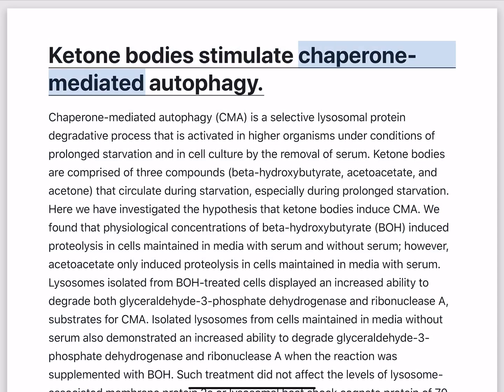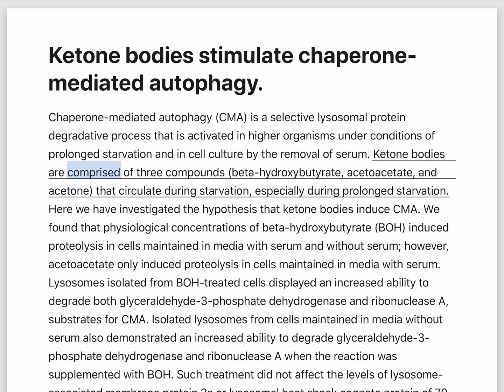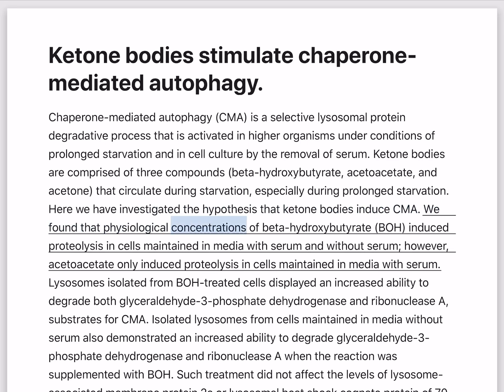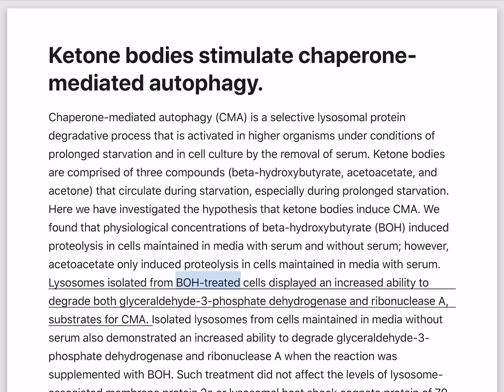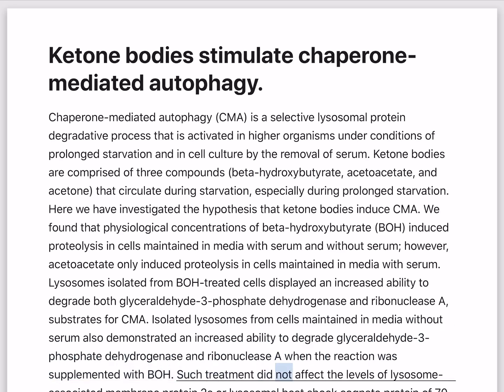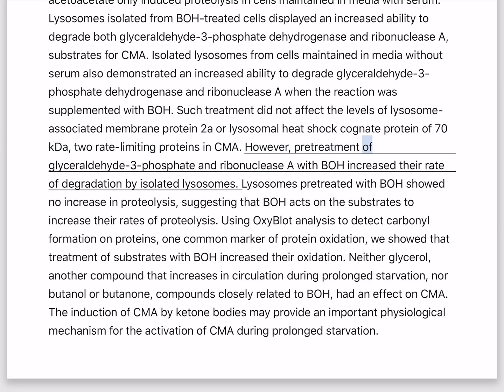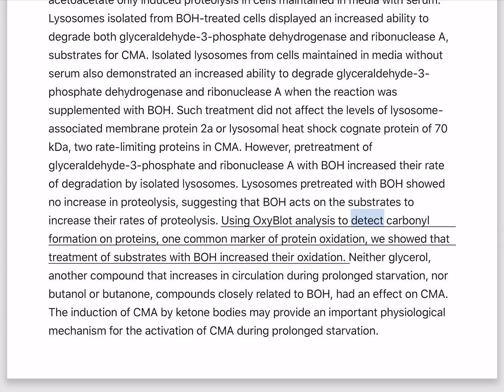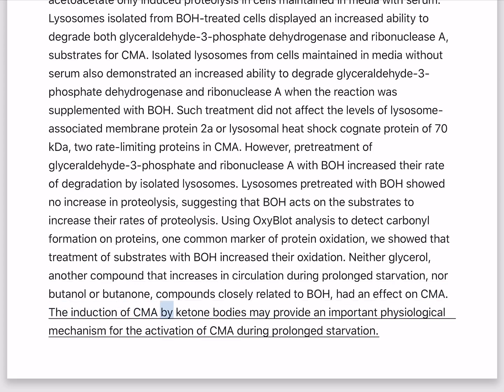Ketone bodies stimulate chaperone-mediated autophagy - PubMed